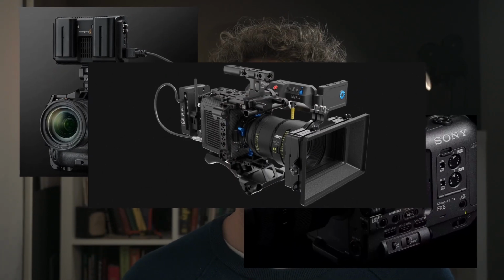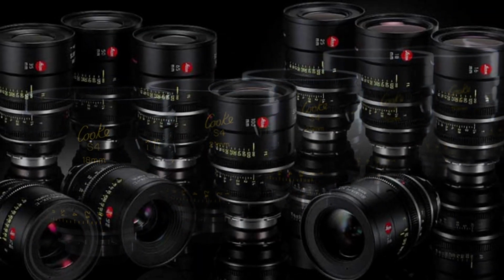Color Management Steps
A quick description of why we do need Color Management and Color Spaces, before diving into the ACES workflow in the next video.